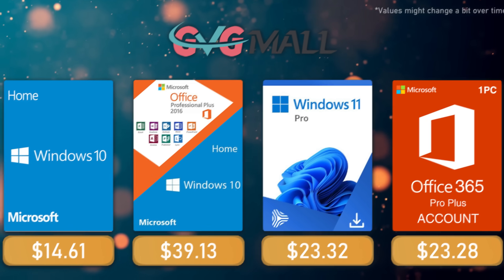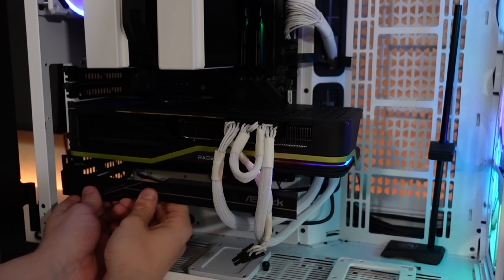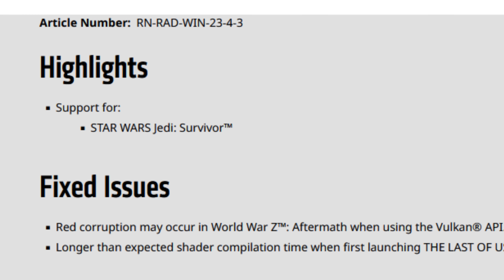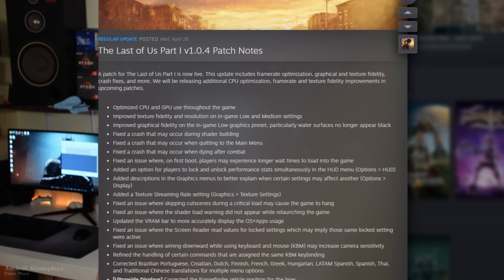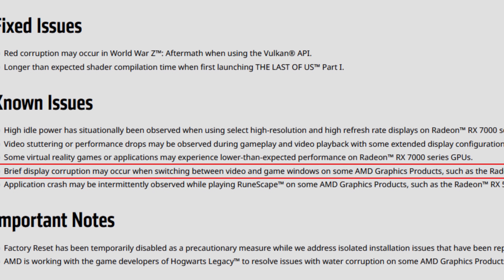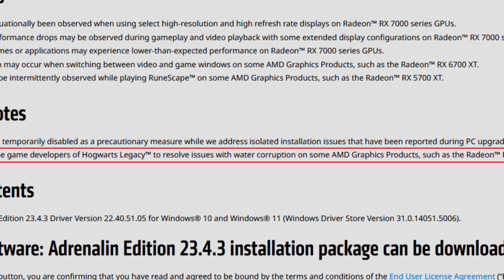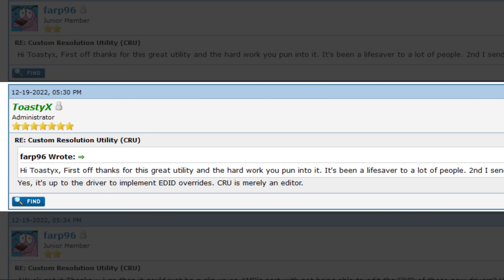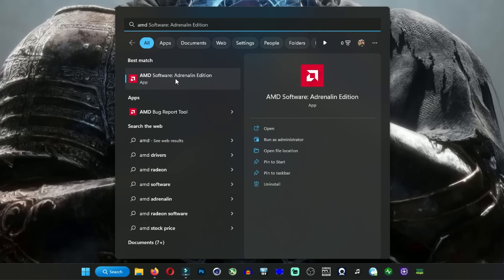AMD Adrenalin 23.4.3 Drivers | More FPS & Better Frame Pacing!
00:00 - Intro and Information
02:17 - Release Notes - Highlights and Support
02:46 - Release Notes - Fixed Issues
03:43 - Release Notes - Known Issues
06:46 - Important Notes
07:14 - My Experience with these drivers (Fixes & Problems)

10:26 - Dead Island 2 - RX 6950 XT - 23.4.2 vs 23.4.3
11:23 - COD: Modern Warfare 2 - RX 6950 XT - 23.4.2 vs 23.4.3

12:08 - My Experience with these drivers (Fixes & Problems)
13:12 - Dead Island 2 - RX 5700 XT - 23.3.2 vs 23.4.3
14:06 - Dead Island 2 - RX 5700 XT - 23.3.2 vs 23.4.3

14:51 - My Experience with these drivers (Fixes & Problems)
16:03 - Conclusion

17:08 - Channel Members
17:28 - More Videos